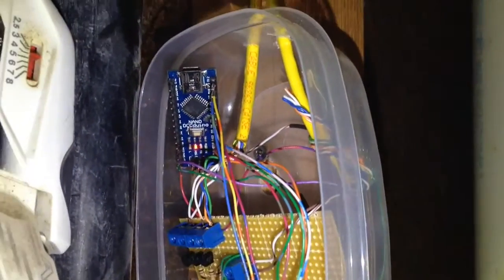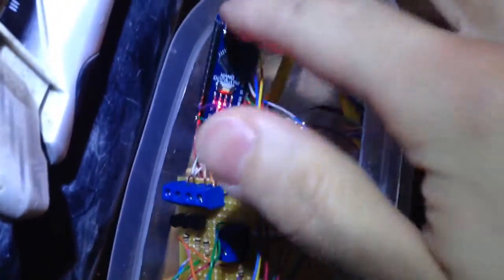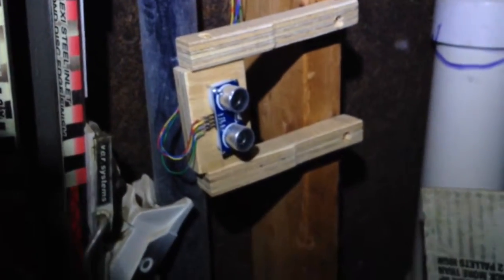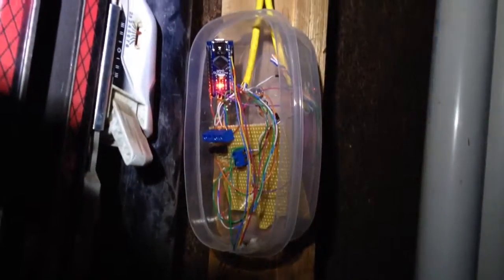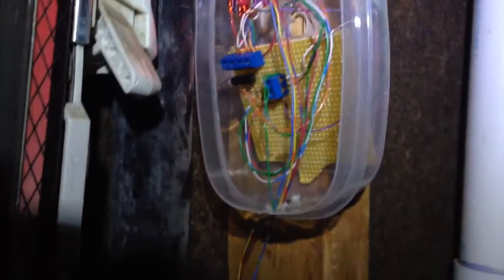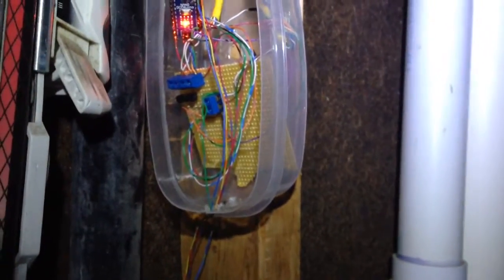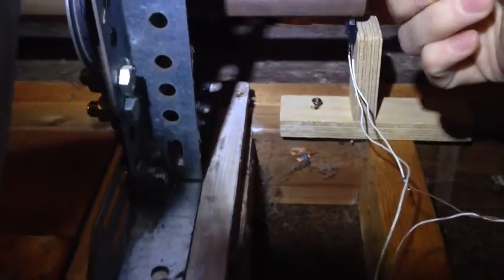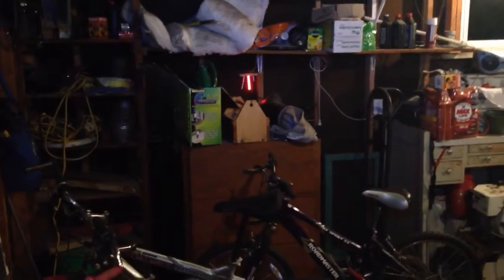Garage parking assistant